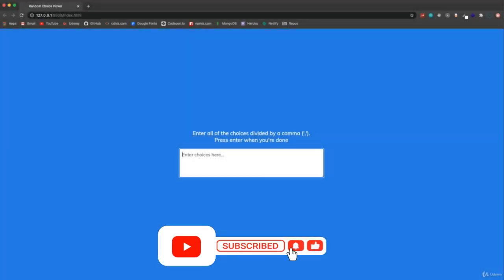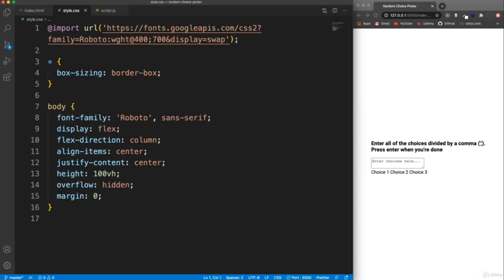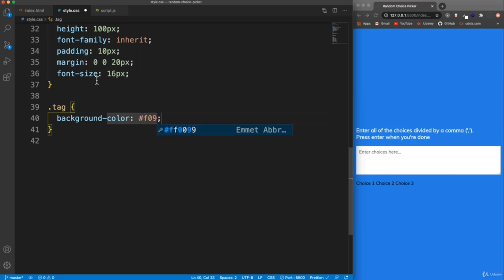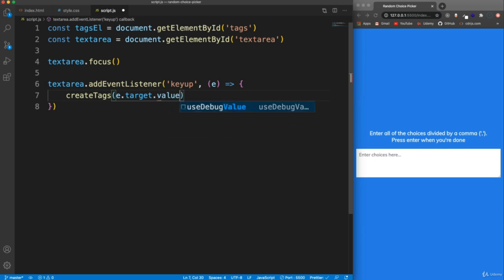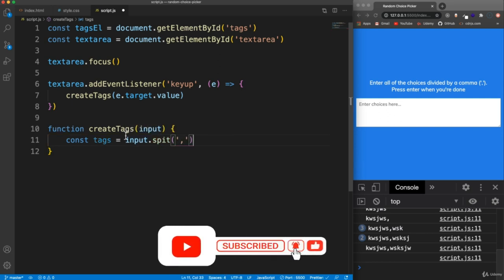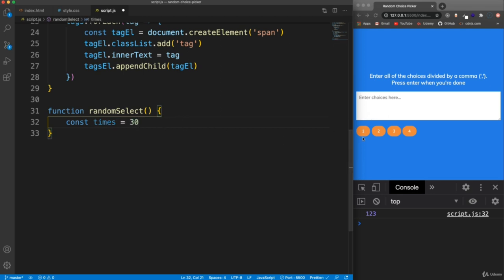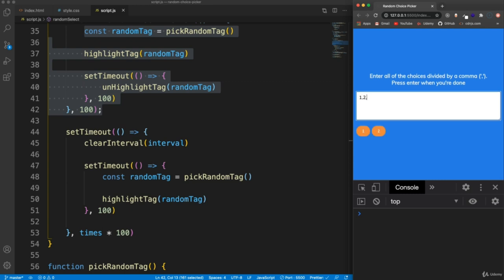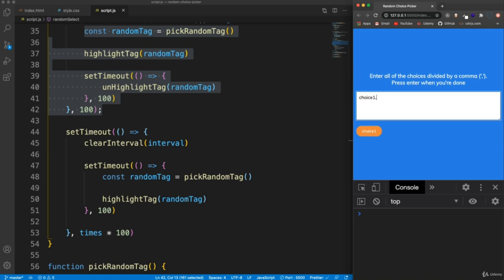How to make a Random Choice Picker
I tried to make a video of me trying out to make the Random Choice Picker from the Course. This series is basically me trying out @Traversy Media's trying that in real life.